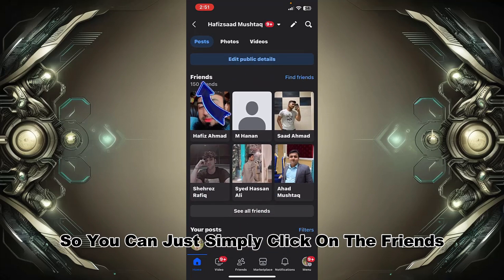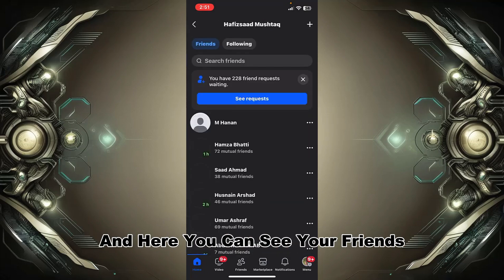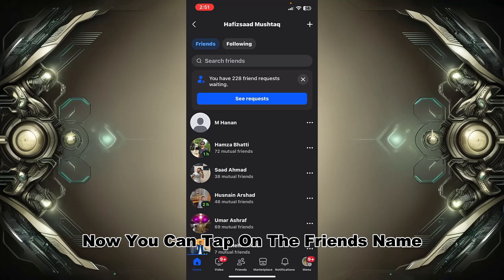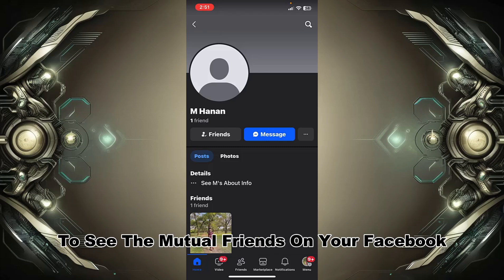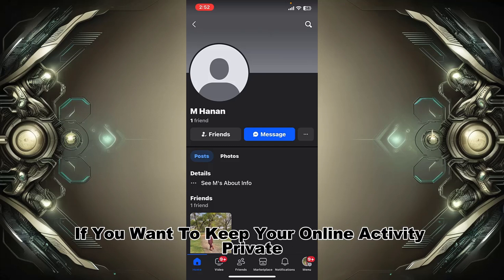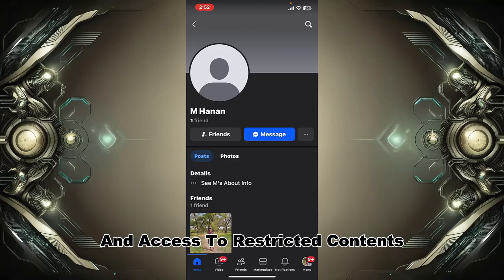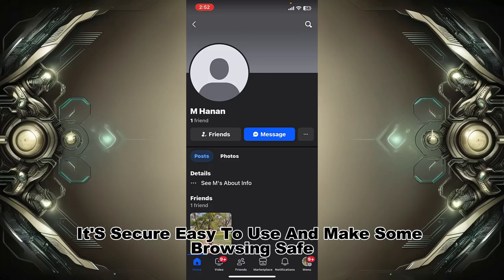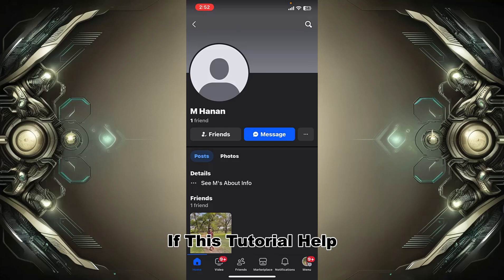How To Add Mutual Friends On Facebook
Welcome to Tech Aid!

In today's video we will learn How To Add Mutual Friends On Facebook. Are you facing issues with your favorite apps or software? You’re in the right place! On this channel, I provide clear, step-by-step solutions to help you solve technical problems, troubleshoot errors, and optimize your apps and software. Whether it's installation issues, compatibility problems, or performance tweaks, I break down complex tech concepts into easy-to-follow guides.